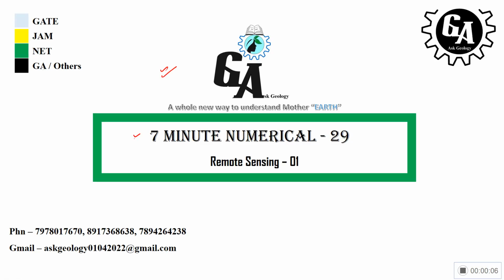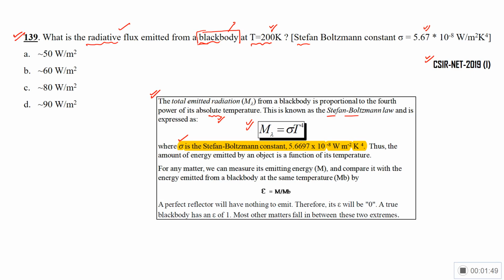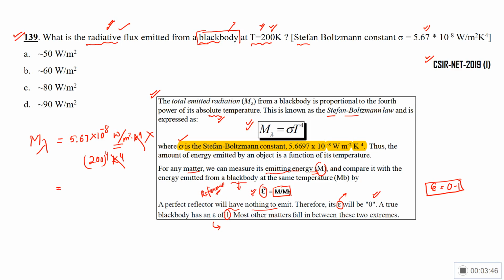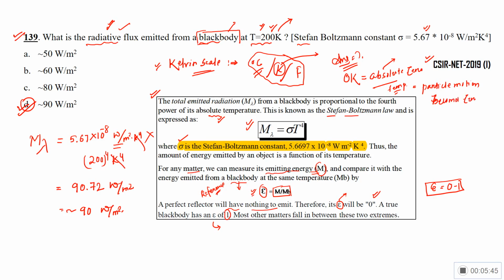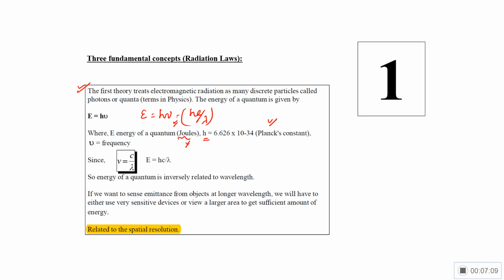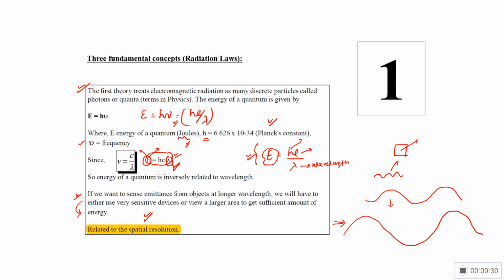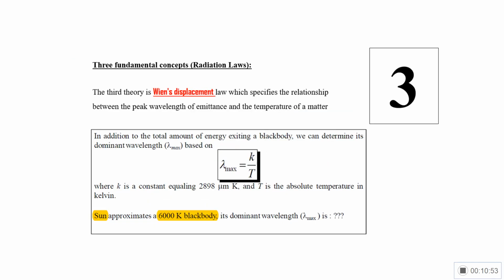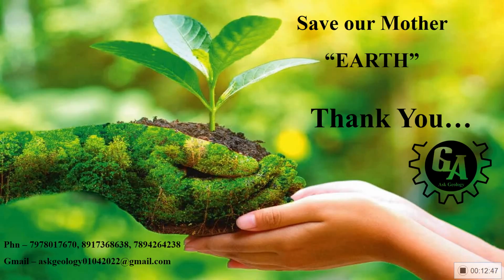029 CSIR-NET REMOTE SENSING 2019-Q-139